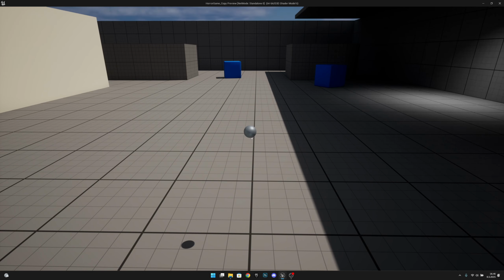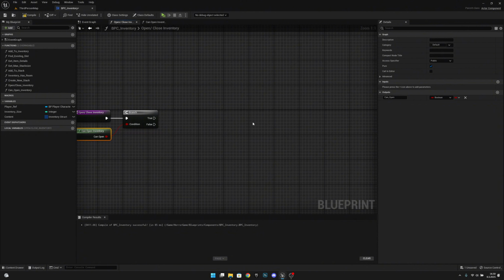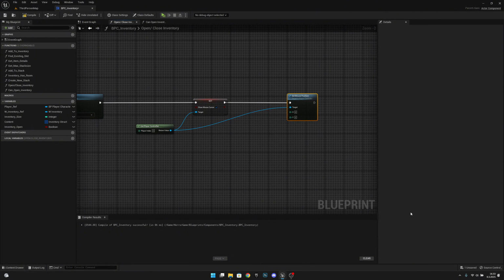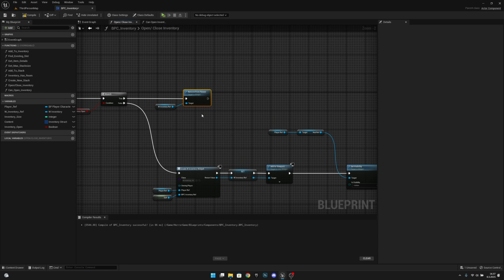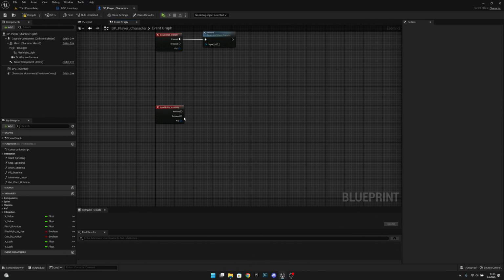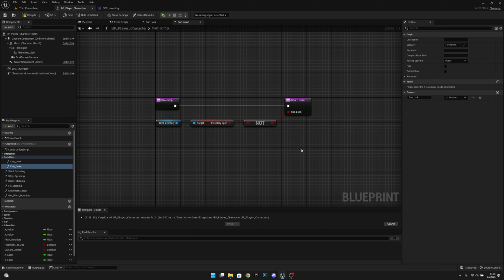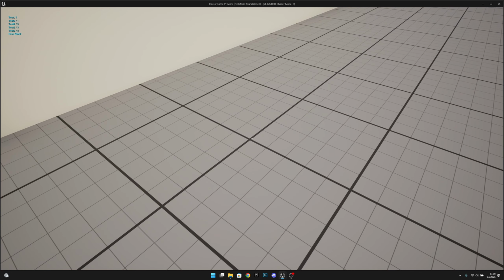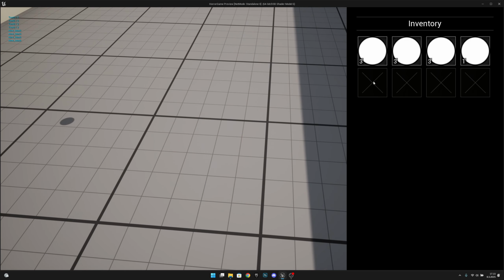How to Make a Horror Game In Unreal Engine 5 - Opening and Closing Inventory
In this this video we will continue with the inventory system, we will create the code so we can actually open and close the inventory! In this series we will create a Realistic True FPS system! Hope You Enjoy!